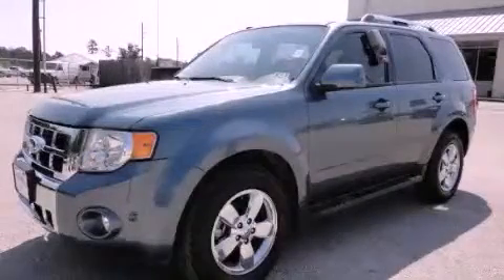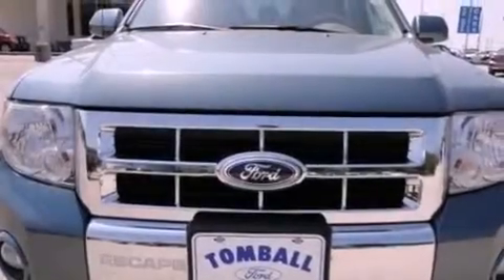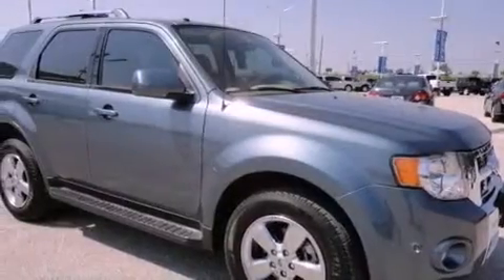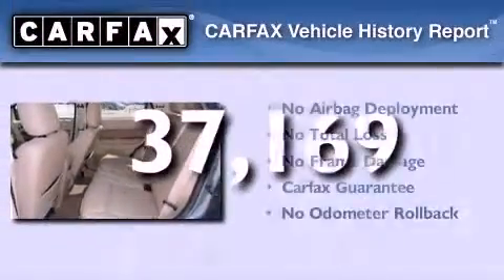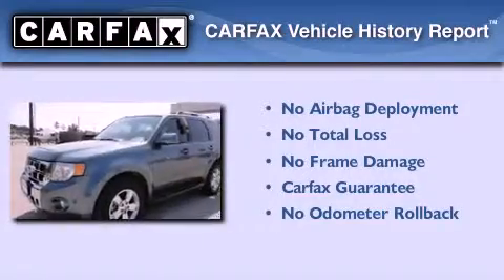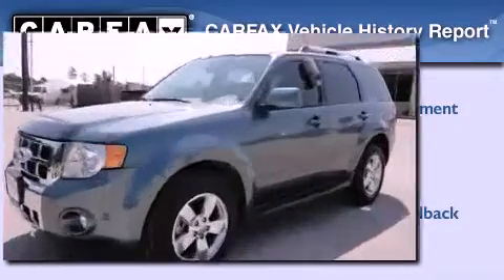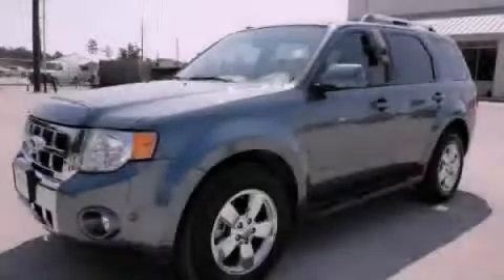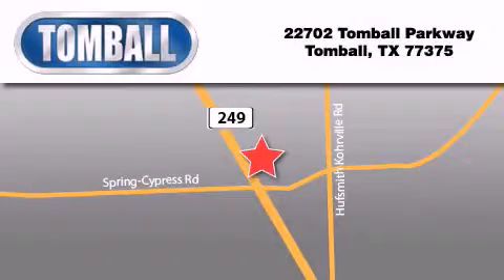2010 Ford Escape Tomball TX 77375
Year : 2010
 Make : Ford
 Model : Escape
 Engine : Gas V6 3.0L/181
 Trans . : Automatic
 Exterior : Steel Blue Metallic
 Miles : 37,169
 Interior : Camel
 Stock : AKA63613